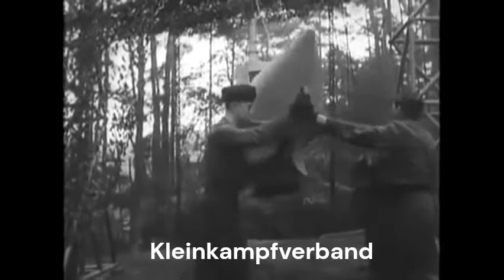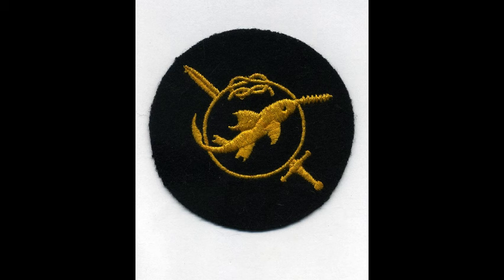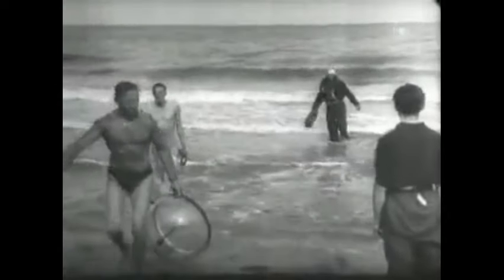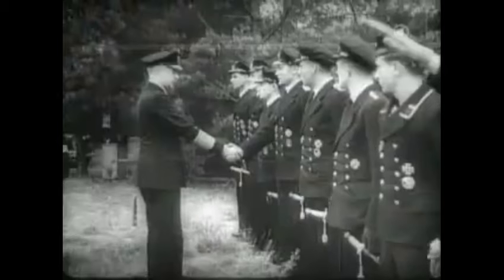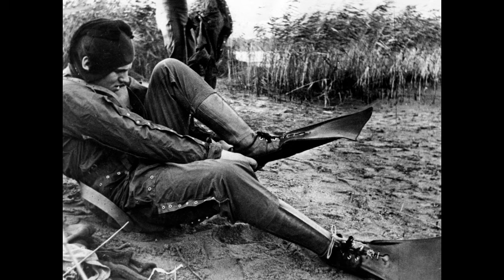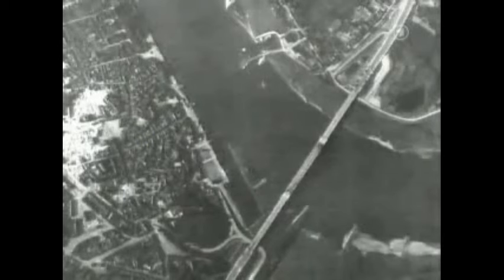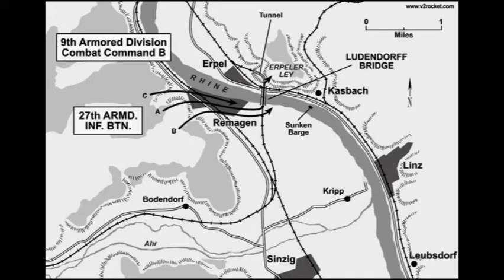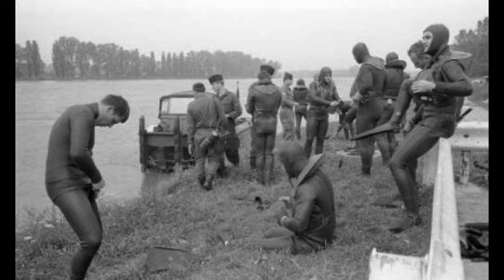Kampfschwimmer - German Navy SEALs in WW2 ('44 - '45)